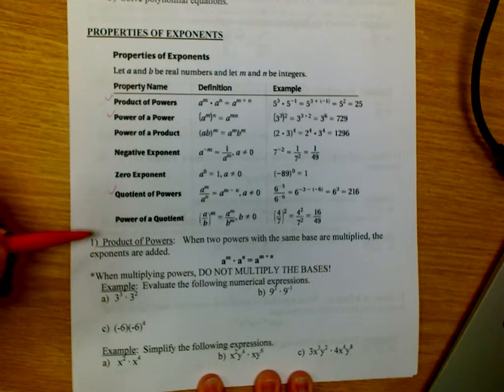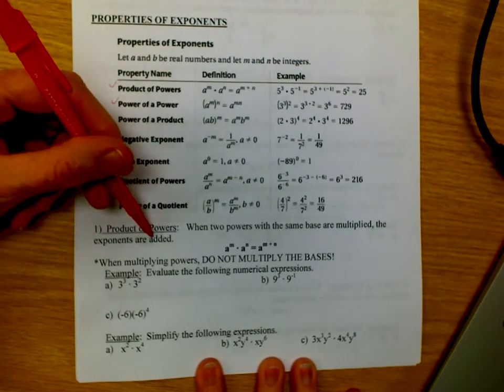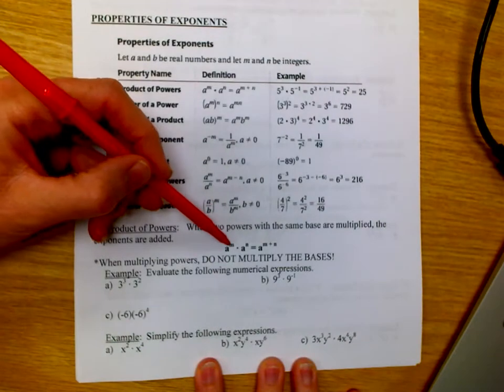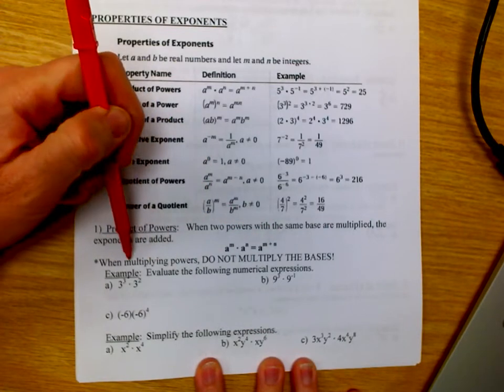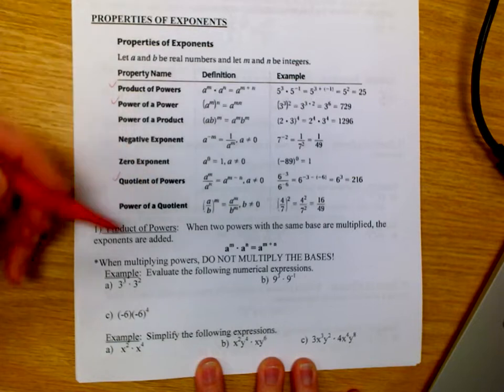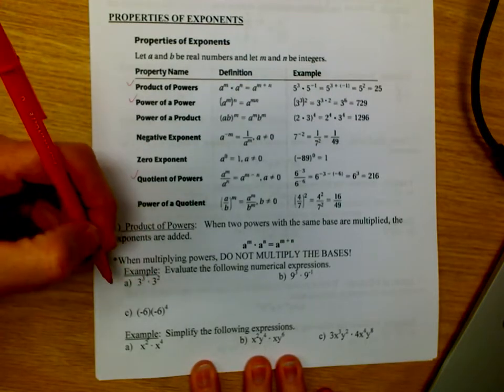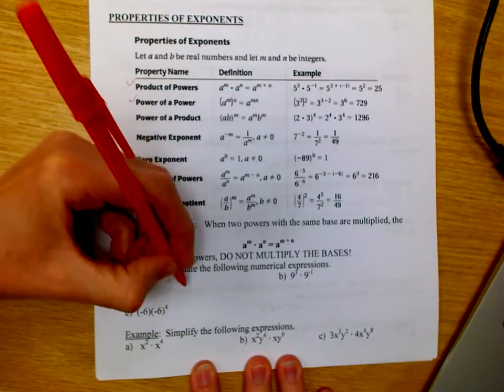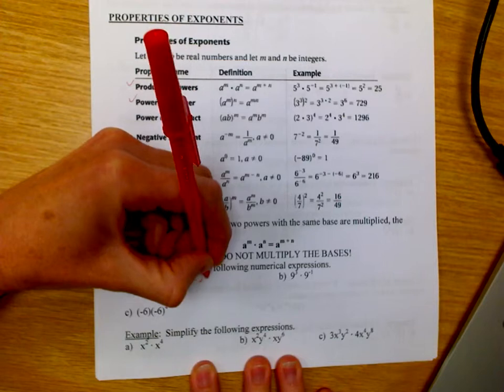Chapter 5: Rules of Exponents - Day 1